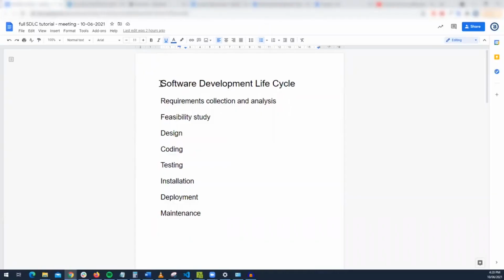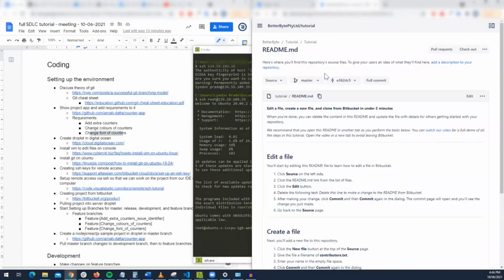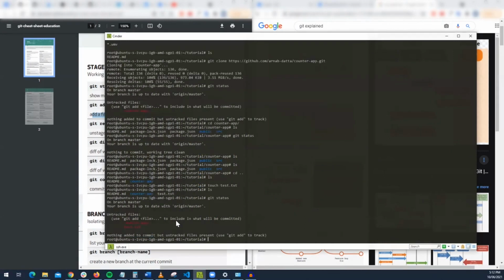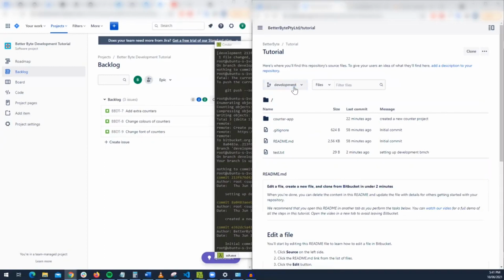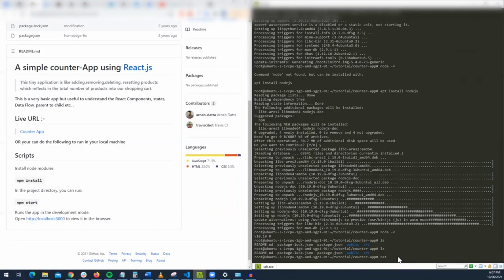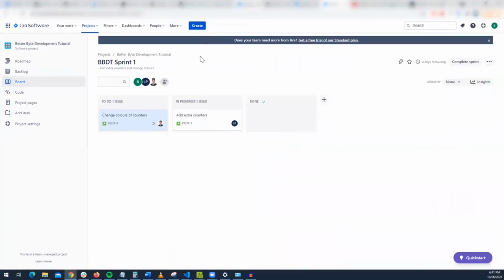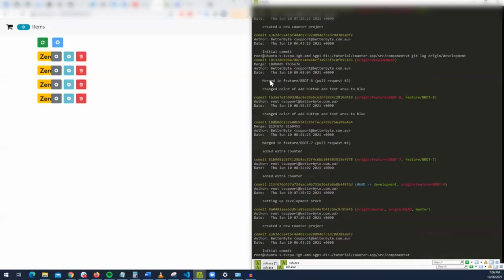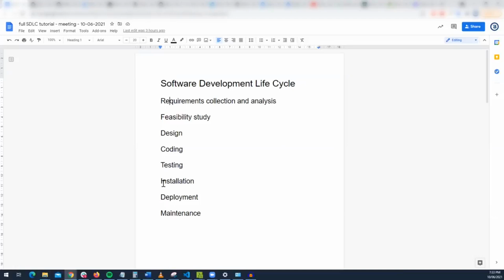🔥 GIT Complete Tutorial 🔥 in 3 Hours 🔥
This tutorial will show you basics of using git and how to use it when developing on a remote server, git branching and branch merging.

Git is the most popular version control system in the world. Millions of software & DevOps engineers use Git to track changes in their project and collaborate effectively in a team. This tutorial teaches you Git basics in three hour.

0:00:00 Introduction
0:00:35 What is Git?
0:03:07 Using Git
0:06:11 Installing Git
0:07:38 Configuring Git
0:12:43 Getting Help
0:13:35 Cheat Sheet
0:14:05 Taking Snapshots
0:14:38 Initializing a Repository
0:17:10 Git Workflow
0:21:46 Staging Files
0:25:24 Committing Changes
0:27:37 Committing Best Practices
0:30:21 Skipping the Staging Area
0:31:46 Removing Files
0:33:48 Renaming or Moving Files
0:36:06 Ignoring Files
0:42:41 Short Status
0:45:33 Viewing the Staged and Unstaged Changes
0:50:33 Visual Diff Tools
0:55:27 Viewing the History
0:57:39 Viewing a Commit
1:01:37 Unstaging Files
1:04:28 Discarding Local Changes
1:06:17 Restoring a File to an Earlier Version